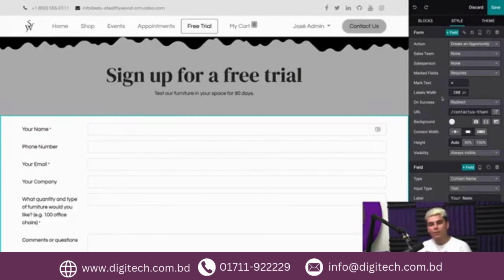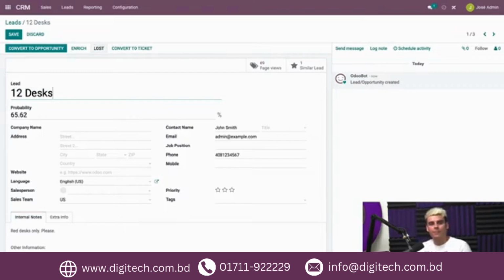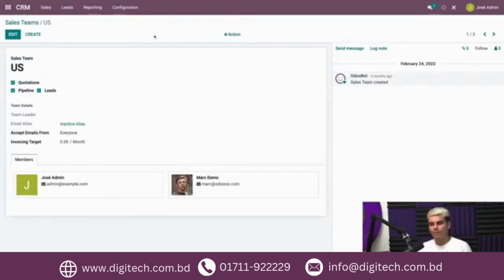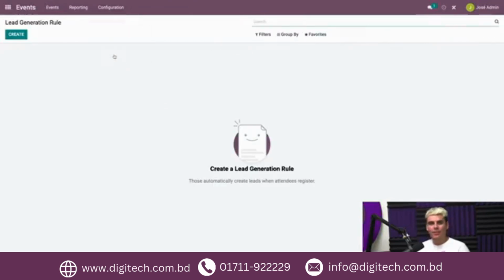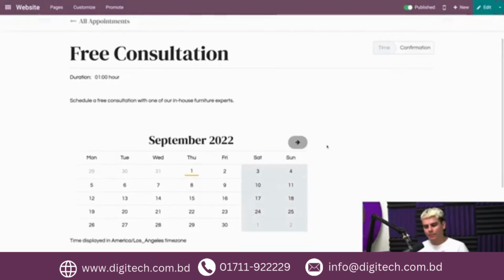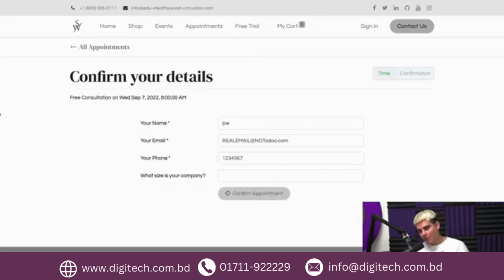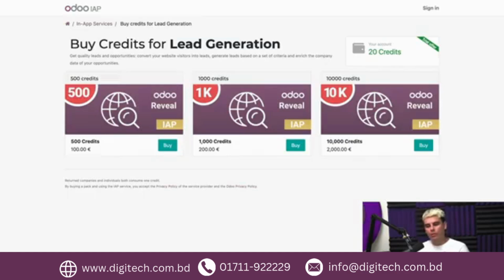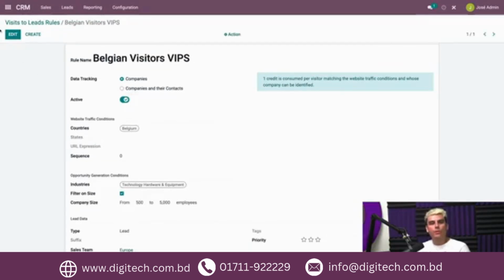Lead Generation Odoo CRM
In this video, learn how to Lead Generation Odoo CRM. Learn everything you need to grow your business with Odoo, the best open-source management software to run a company, In this video.